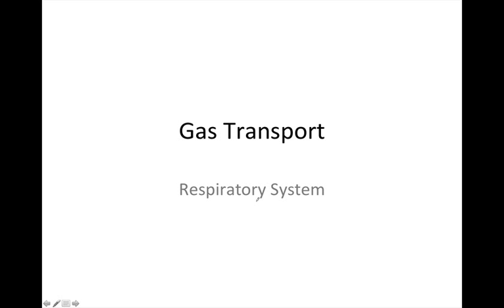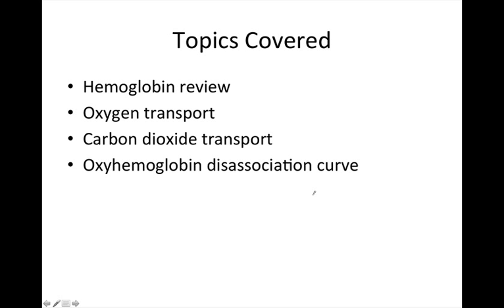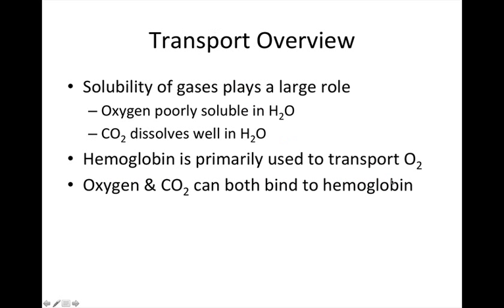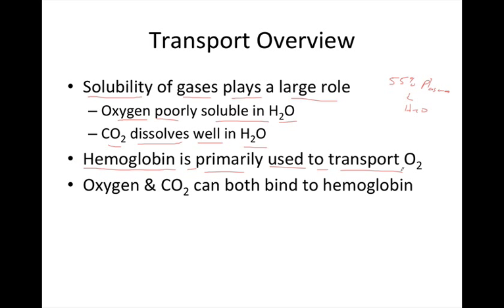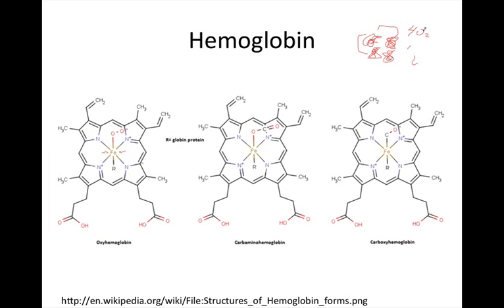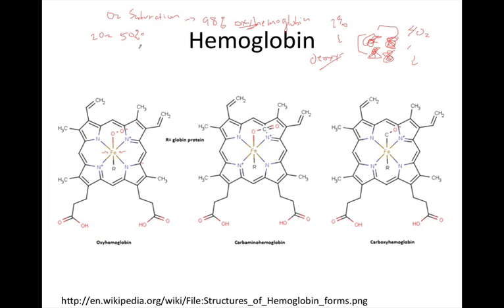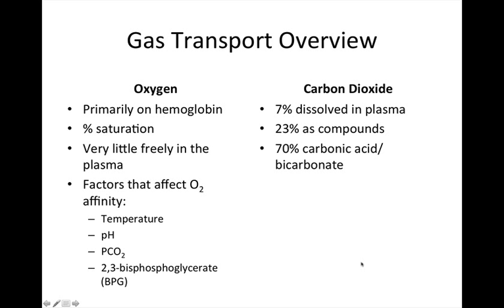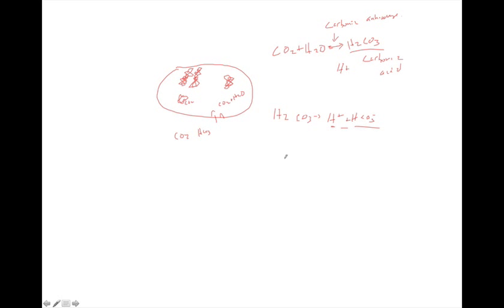Gas Transport & the Respiratory System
This video covers how we circulate oxygen and carbon dioxide in throughout the body.